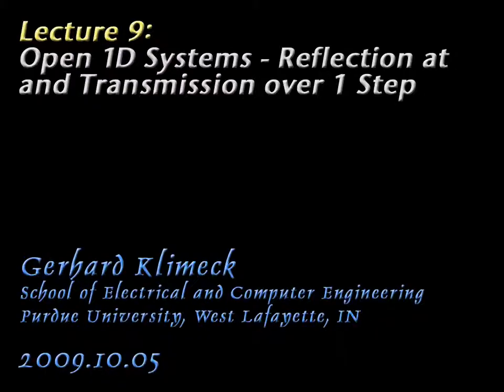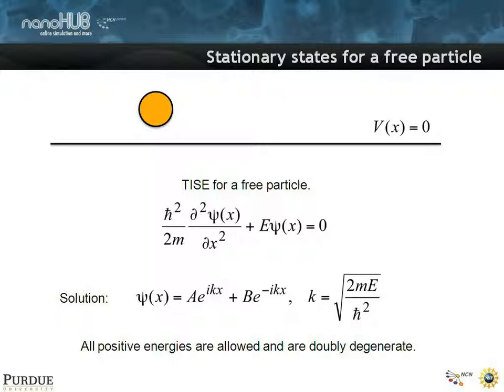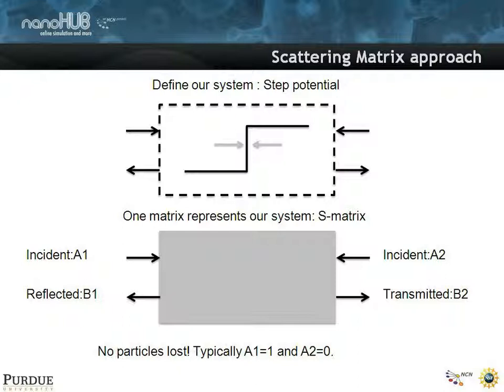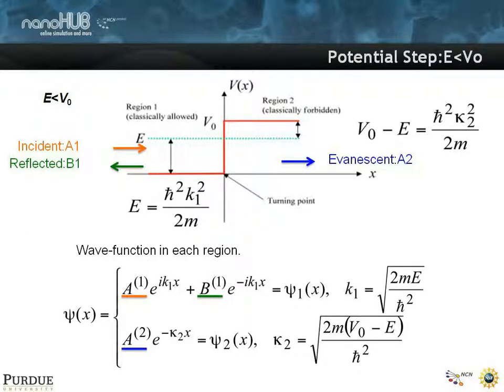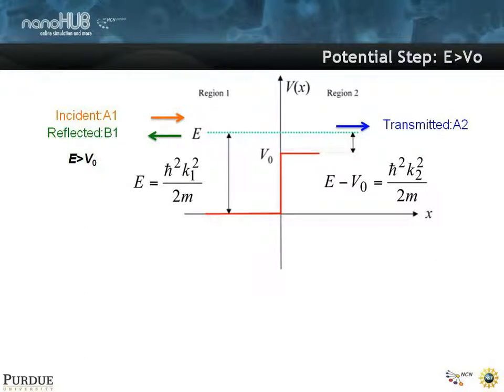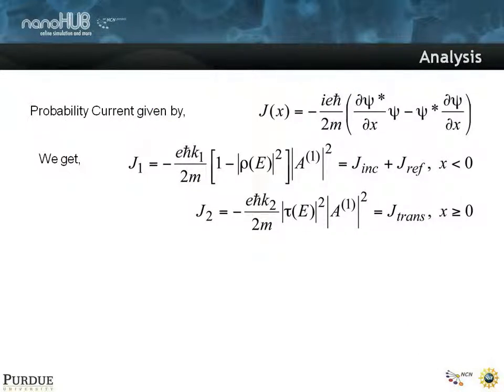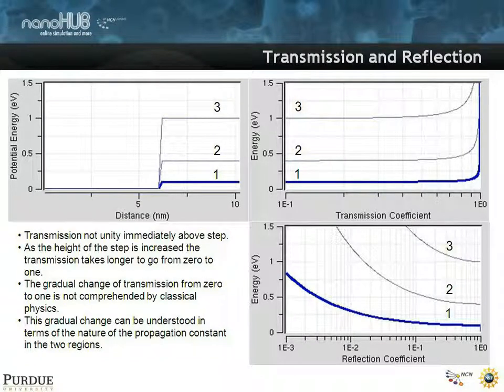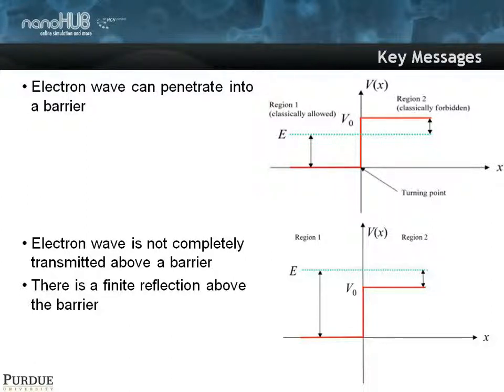Nanoelectronic Modeling Lecture 09: Open 1D Systems - Reflection at and Transmission over 1 Step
One of the most elemental quantum mechanical transport problems is the solution of the time independent Schrödinger equation in a one-dimensional system where one of the two half spaces has a higher potential energy than the other. The analytical solution is readily obtained using a scattering matrix approach where wavefunction amplitude and slope are matched at the interface between the two half-spaces. Of particular interest are the wave/particle injection from the lower potential energy half-space. In a classical system a particle will suffer from complete reflection at the half-space border if its kinetic energy is not larger than the potential energy difference at the barrier. The classical particle will be completely transmitted if its kinetic energy exceeds the potential barrier difference. A quantum mechanical particle or wave however exhibits a few interesting features: 1) it can penetrate into the potential barrier when ints kinetic energy is lower than the potential step energy, and 2) transmission over the barrier is not complete and energy dependent. Incomplete transmission implies a reflection probability for the wave even though its kinteci energy exceeds the potential barrier difference. This simple example shos the extended nature of wavefunctions and the non-local effects of local potential variations in its simplest form.